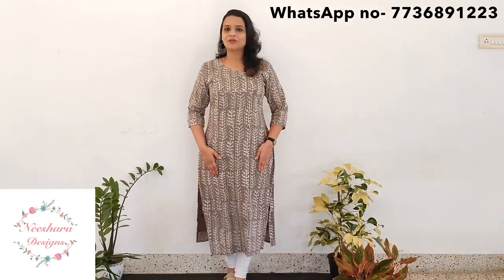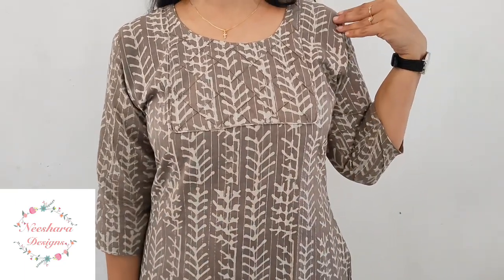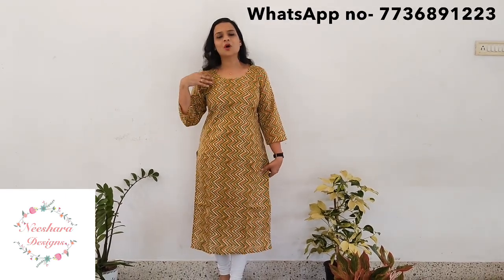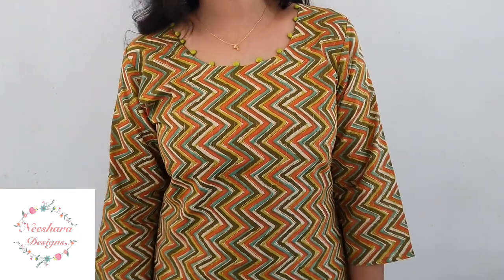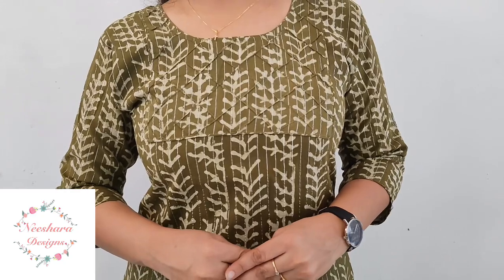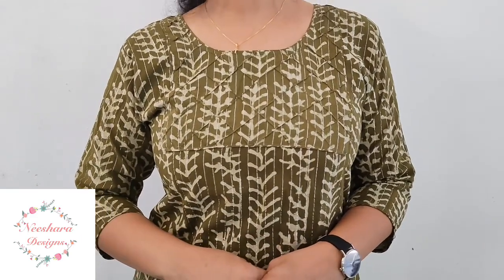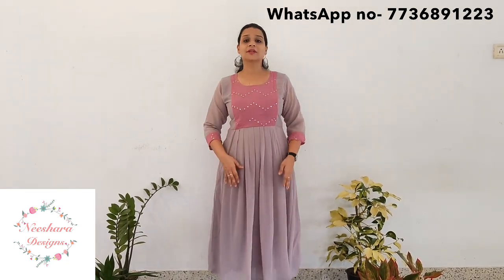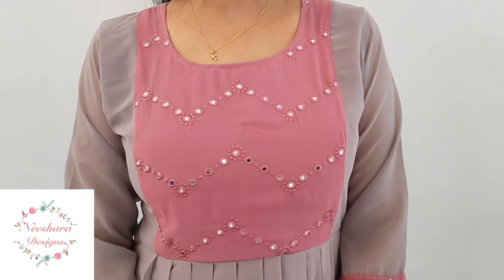Cotton & Georgette Kurtis Below ₹700 | Neeshara Designs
Neeshara Designs
To book your order and for more details:

Available size: S, M, L , XL, XXL